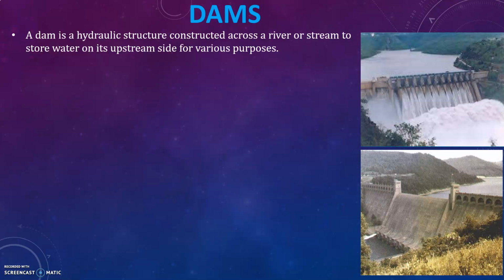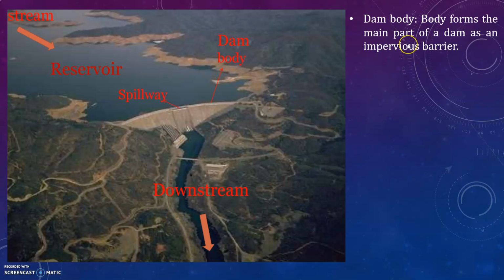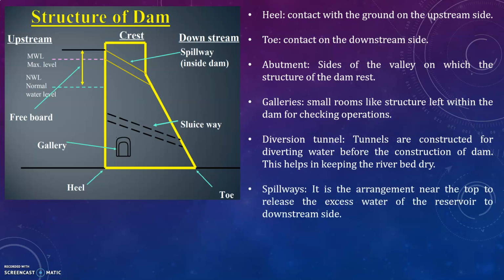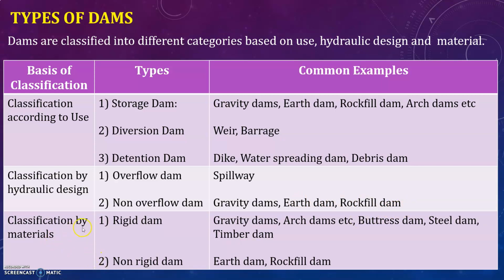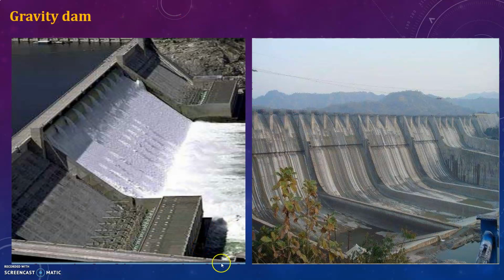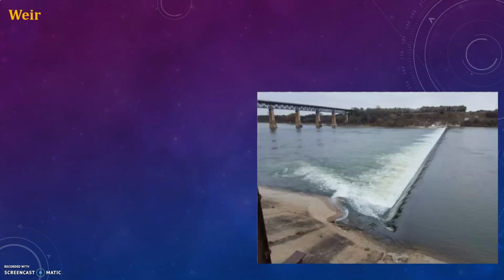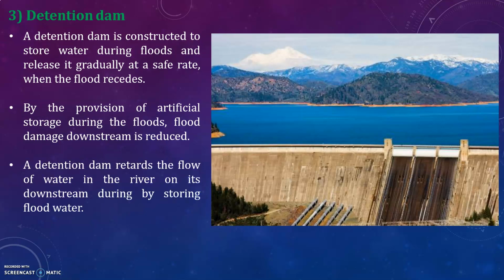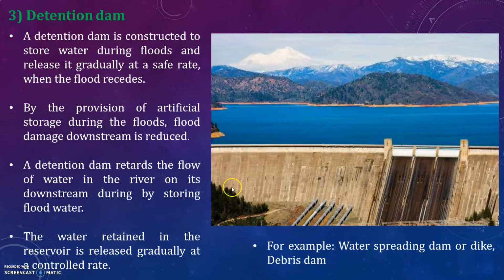IWRE-UNIT 2- Lecture 6- Dr. Shwetha Prasanna